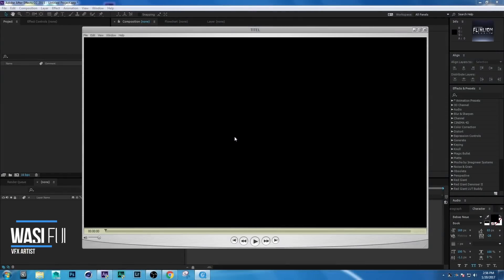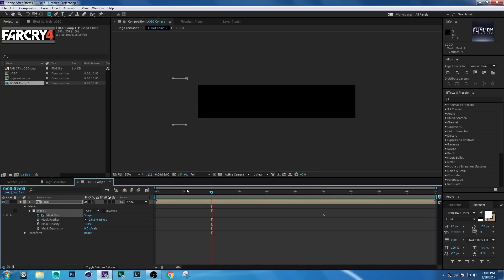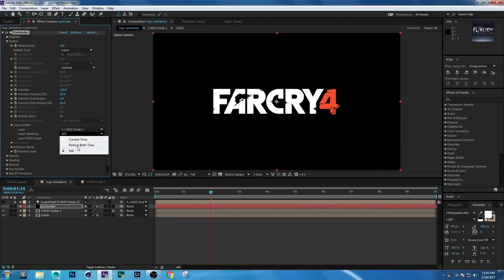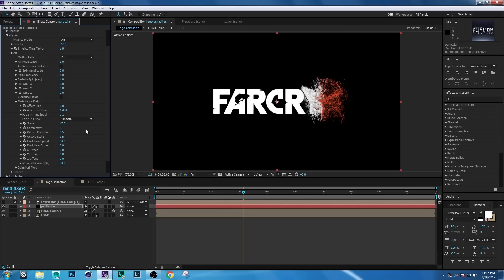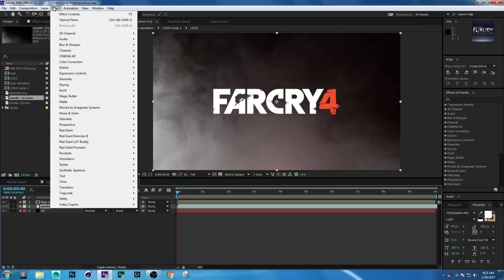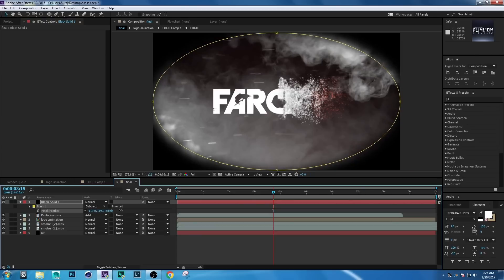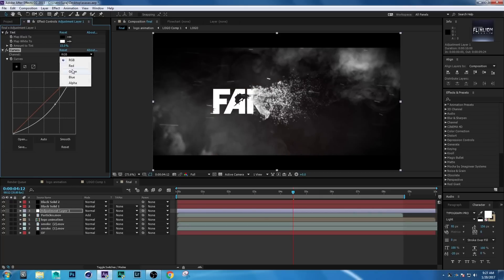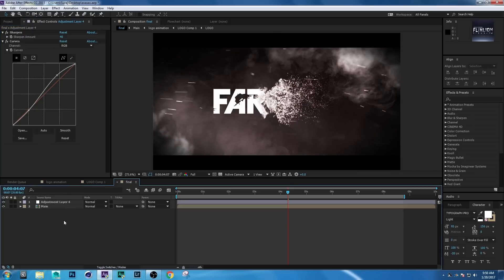After Effects Tutorial: Particles Logo & Text Animation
in this tutorial I'll show you how to make simple particle logo effects for beginners using Adobe After Effects and i'm using  trapcode particular plugin